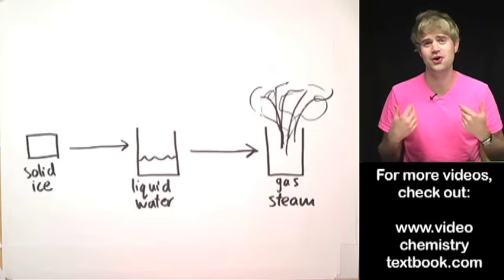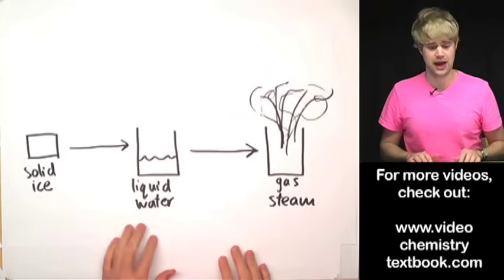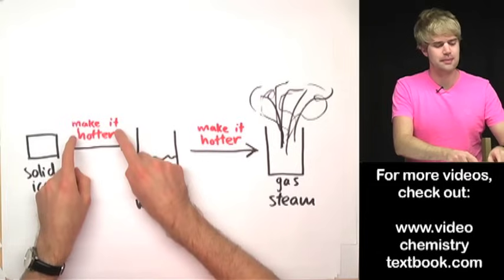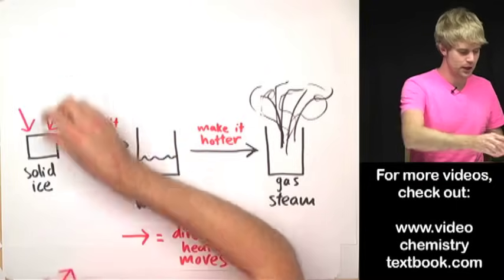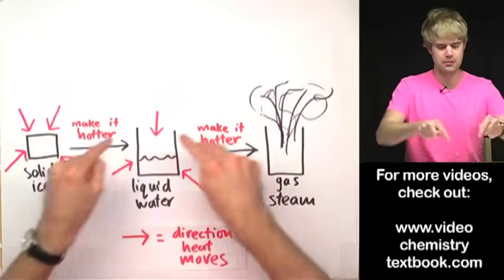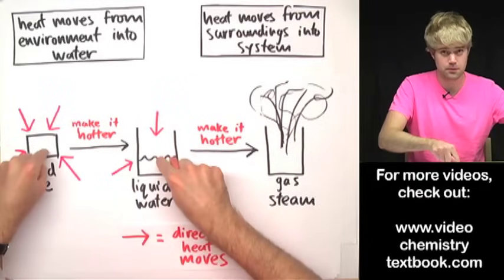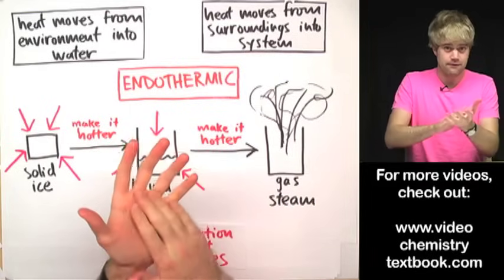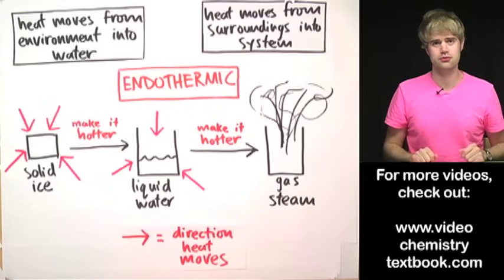Phase Changes: Exothermic or Endothermic?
We will learn which phase changes and exothermic, and which are endothermic. It all has to do with the direction of heat movement, or heat transfer. If heat transfers from the surroundings into a system, it is an endothermic process. If it transfers from a system into the surroundings, it is an exothermic process.